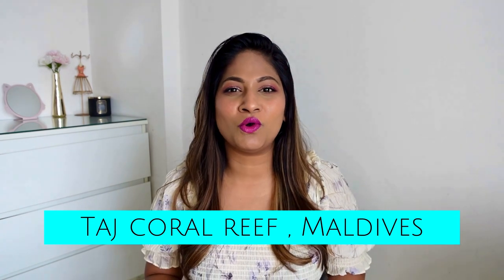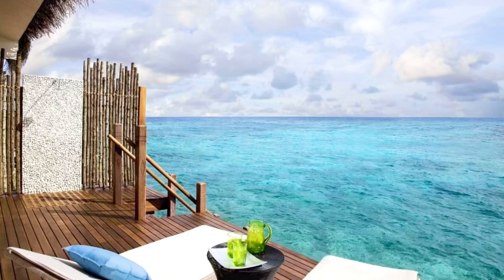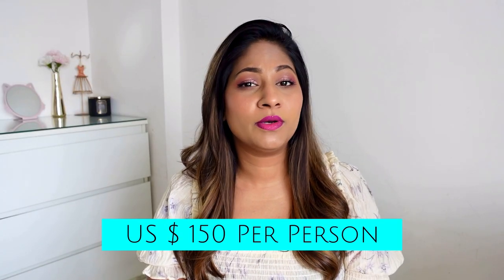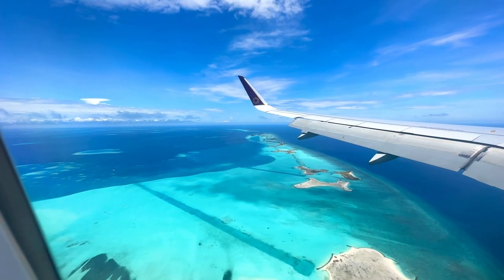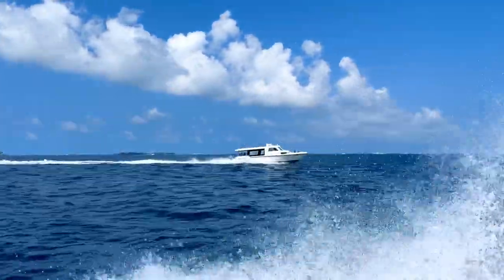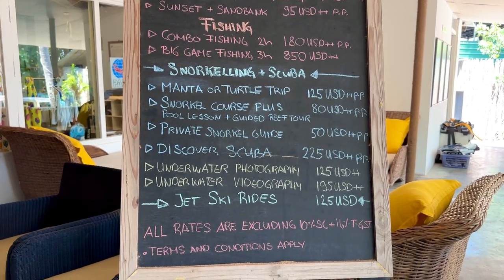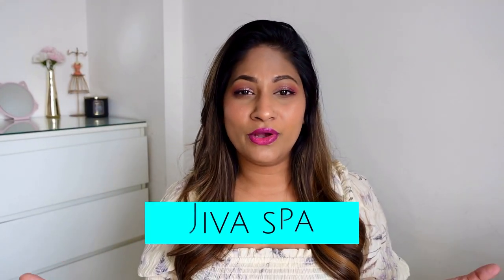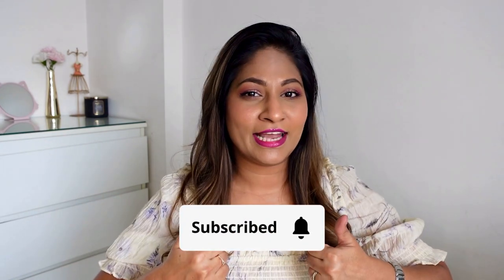Taj Coral Reef Maldives | Complete Cost Guide | Maldives Travel Guide | Snehal k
Thank you so much for all the Love and Support. You all mean the world to me.

I am super active there.

If you are a business/ company / Brand who would like to collaborate with me and want me to review your products on my YouTube channel,